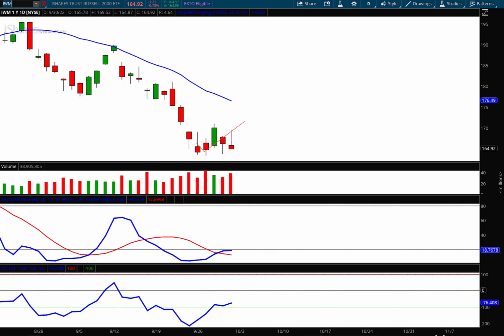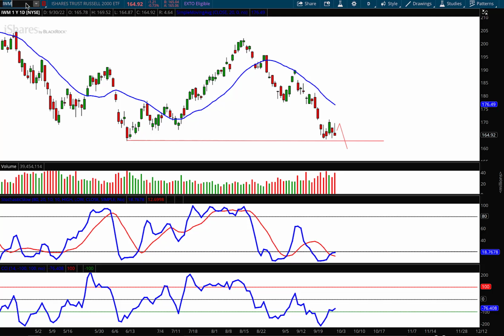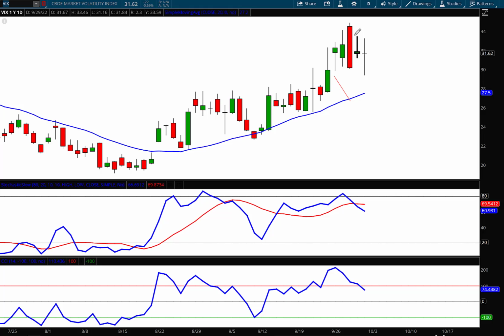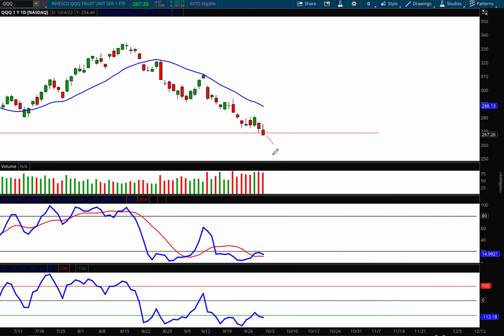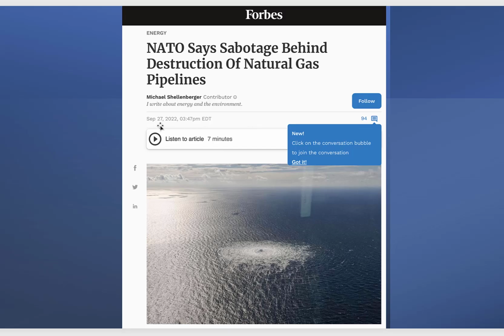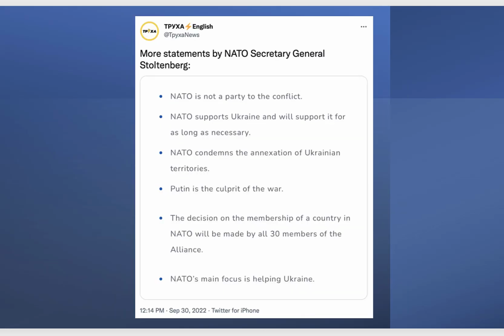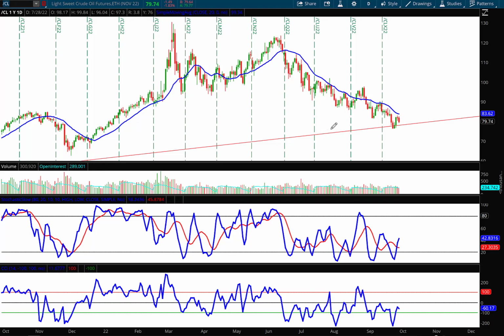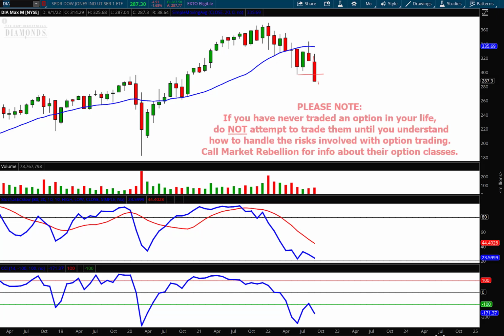Weekly Market Report 09/30/22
Weekly Market Report with AJ Monte CMT 093022

NOTE: If you have never traded options before, DO NOT trade them until you understand the risks of such contracts, and how to manage the risks involved with option trading..

Call Market Rebellion for information about their option services.